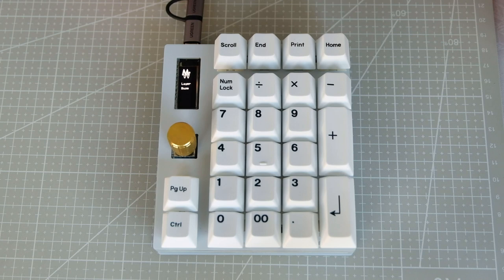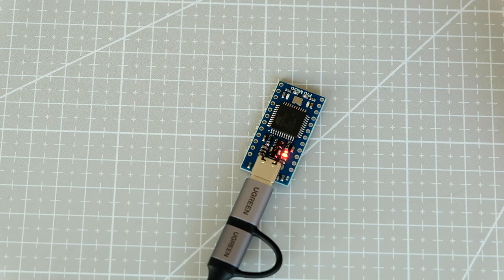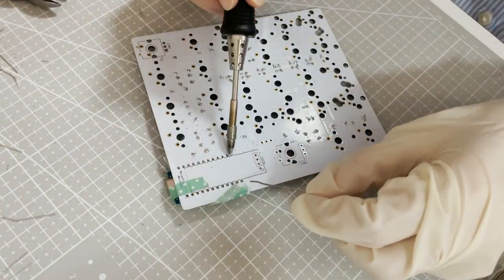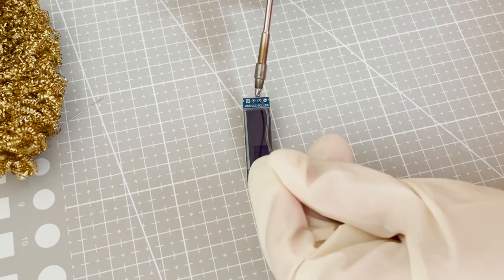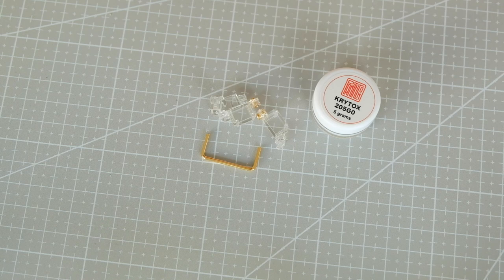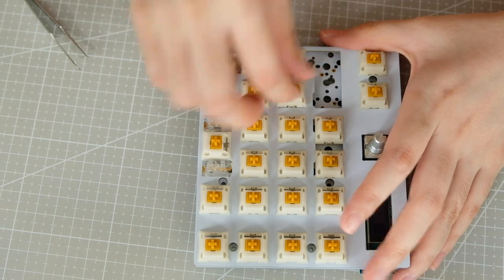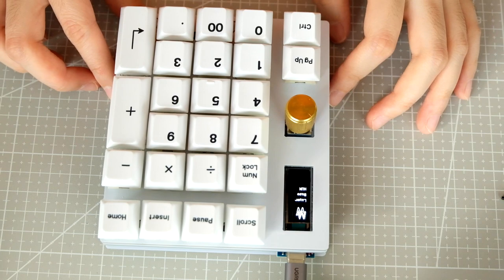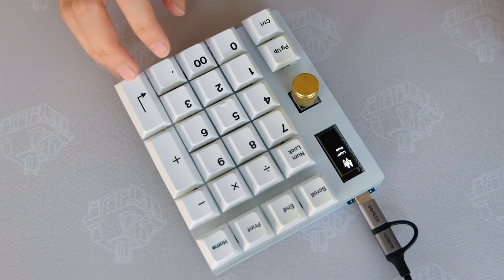MurphPad Build Log | Macro Pad with OLED and Rotary Encoder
A build of MechWild's MurphPad with Gazzew Boba U4Ts and rivets as hot swap sockets.

Captions are available.

USB C Pro Micro
Rivets: Bought locally; they are 1.3 x 3 mm in size

Thank you PantheonKeys for sending me these switches. with code AMYLIKES5